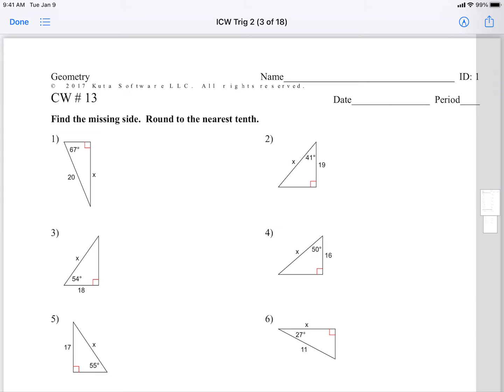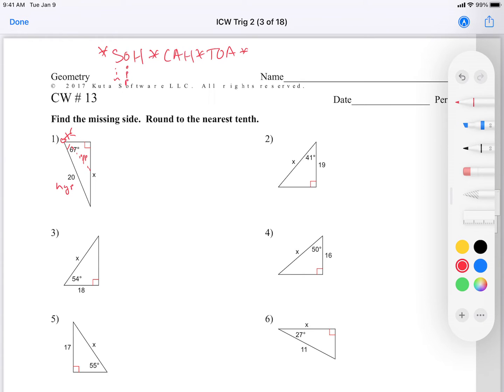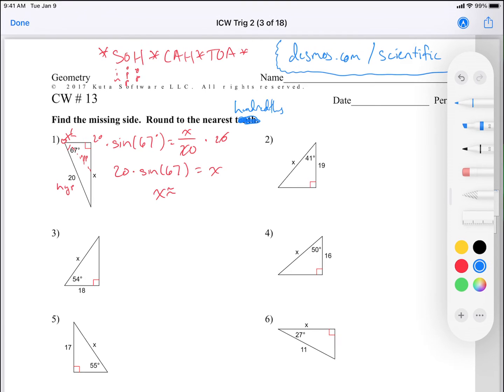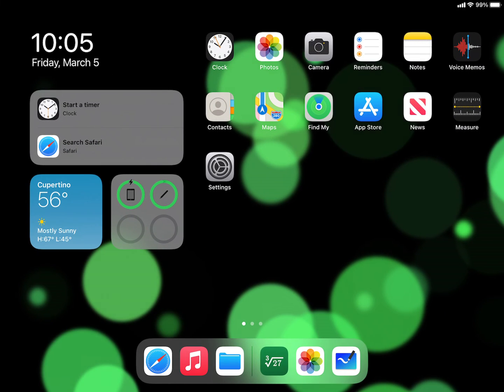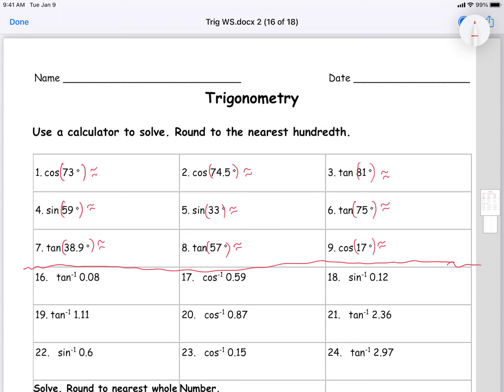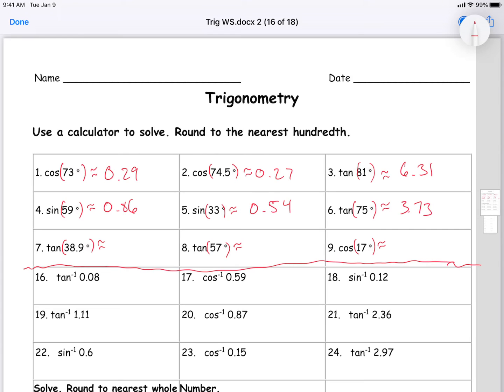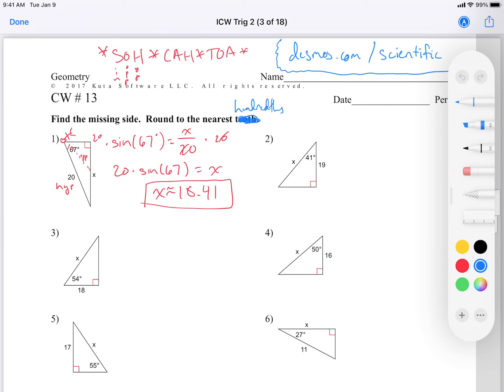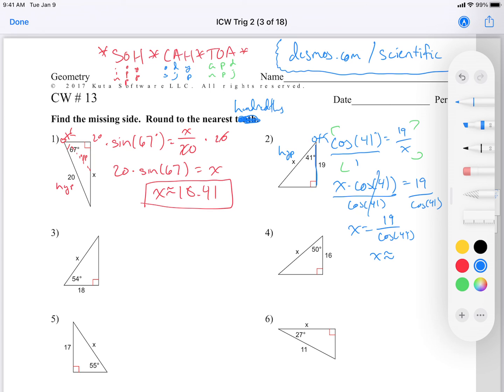Trig Ratios Day 2 Video 1